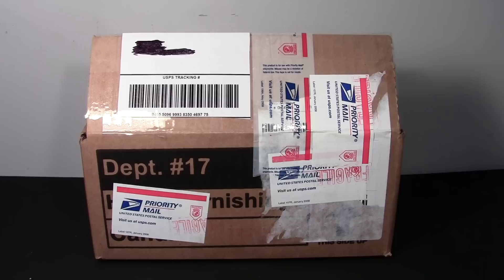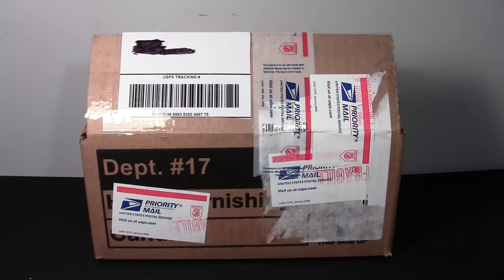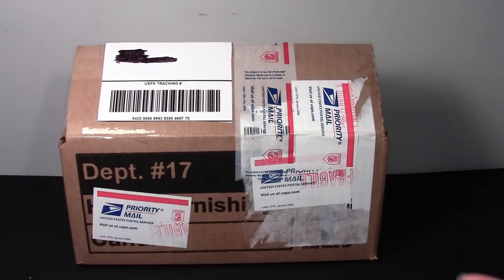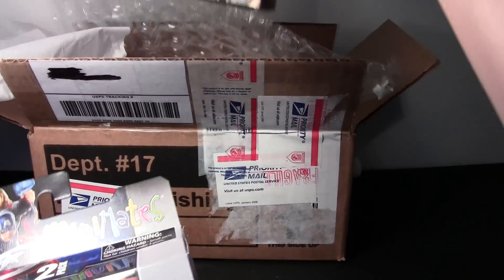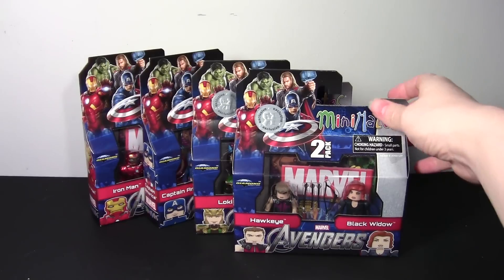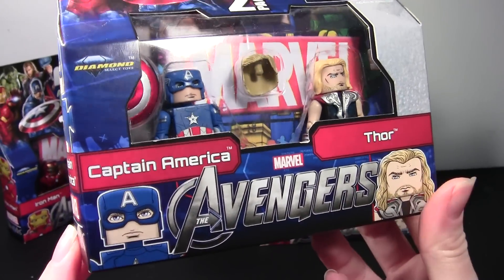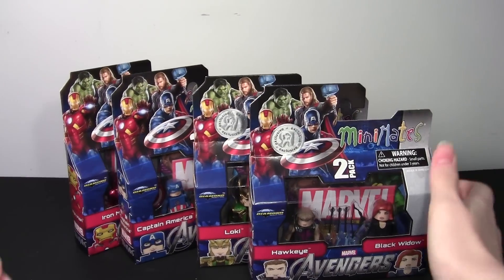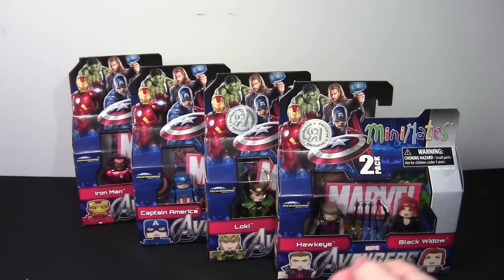Surprise Unboxing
Don't mind me sounding like a total girl, lol. Thanks so much to the sweetest dad for the gift, and to everyone else for watching! :)